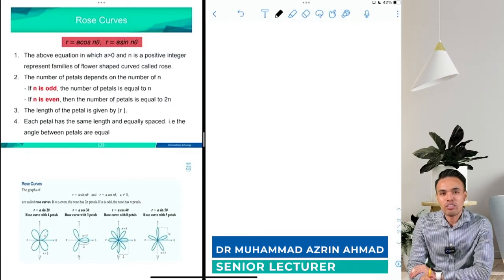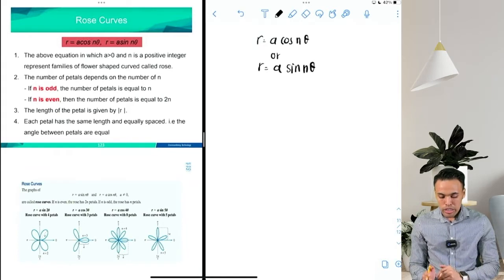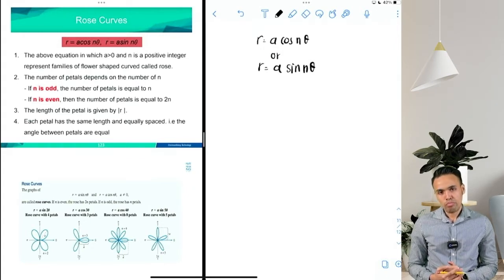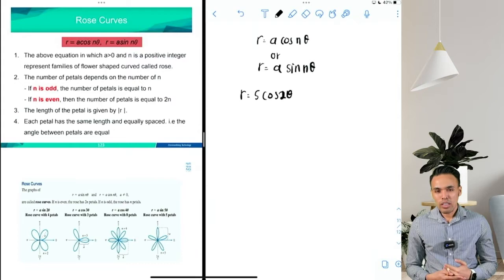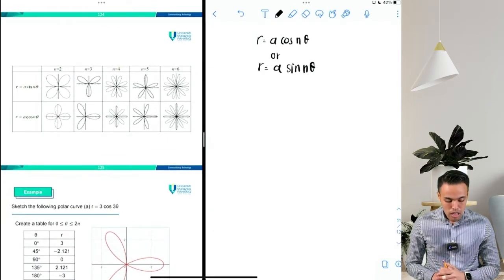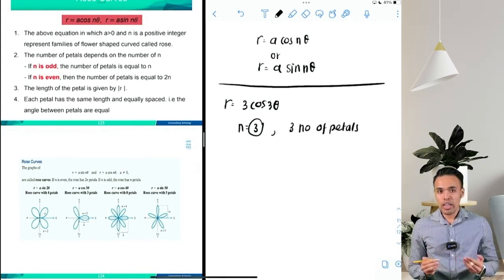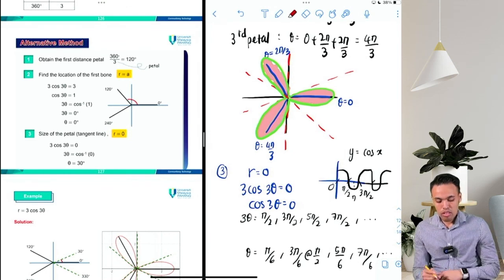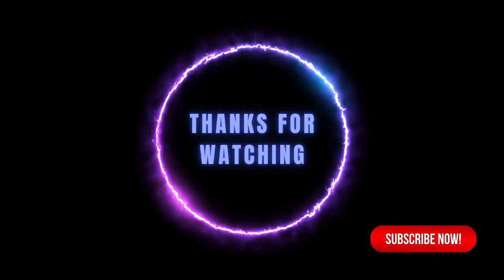How to sketch Polar Curve - Rose Curve? | Learn with Azrin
This video is about how to sketch a polar curve - rose curve for  BUM1133. Students enrolled in other courses such as Applied Calculus and Advanced Calculus can also refer to this video.